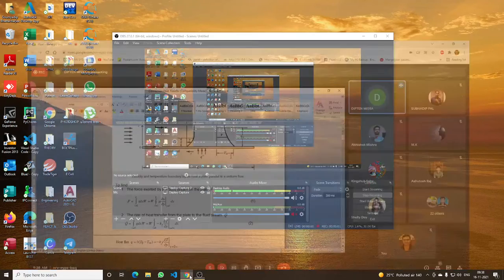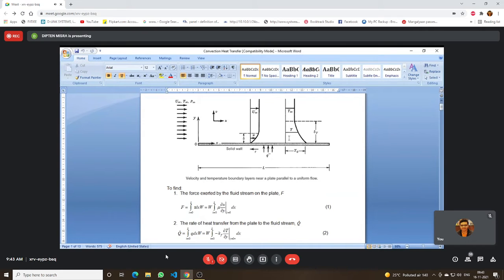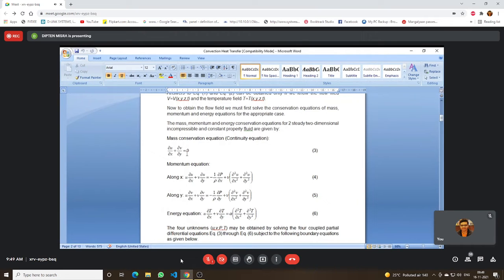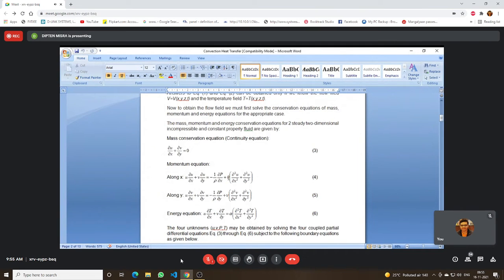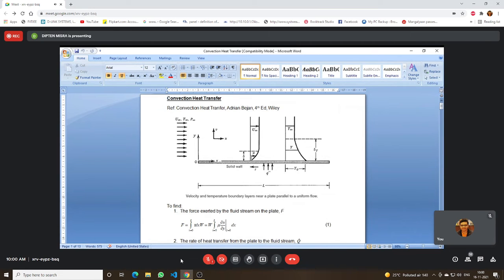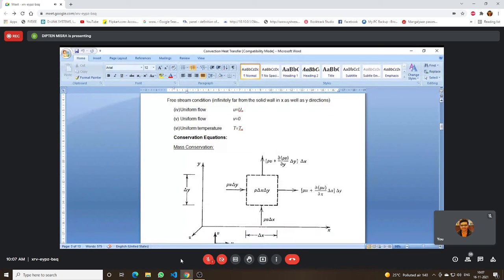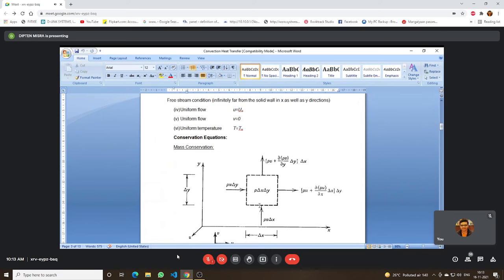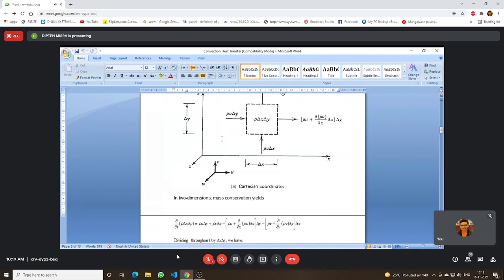BME-2| Heat Transfer | Sec:B | LEC-20 | Dipten Misra Sir | 16/11/2021